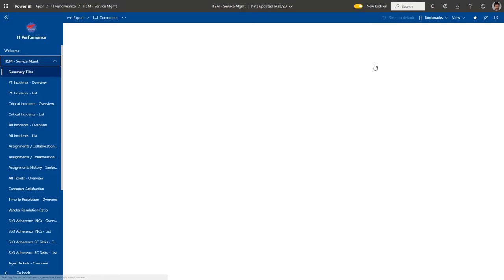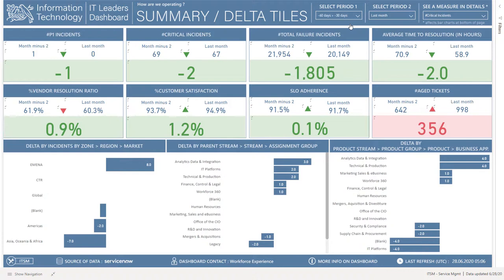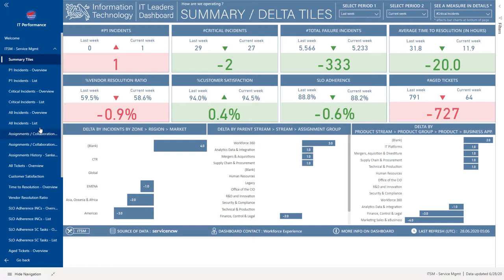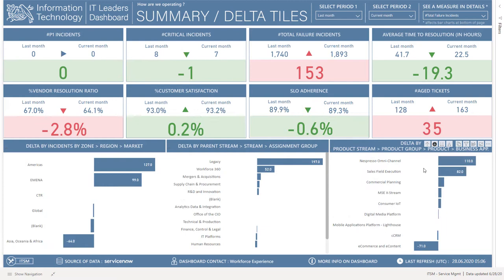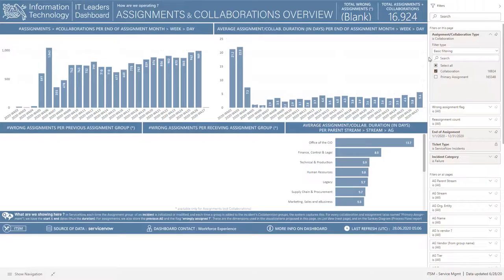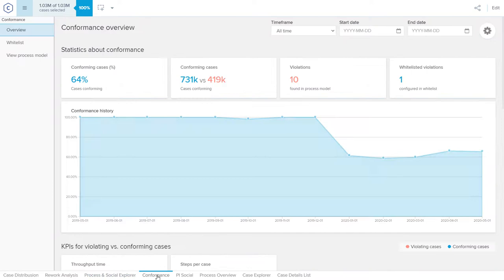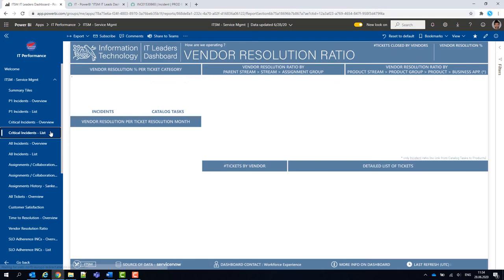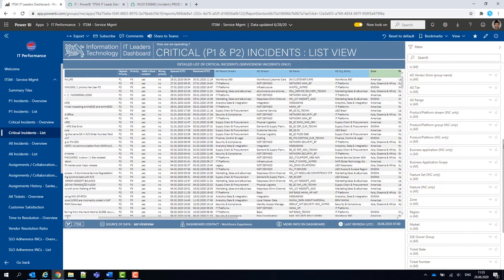ITLT Dashboard Release Notes - June 2020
Hi everyone !
In this video we summarize the latest enhancements developed on the IT Performance ITSM dashboard:
- A new way to see the results and perform delta analyses (a must see ! 😊)
- Assignments and Collaborations history (includes a very short heads-up on future process mining with Celonis, more to come… ! )
- New measure: Vendor Resolution Ratio
- Change of logic for **Locations **and P1 incidents